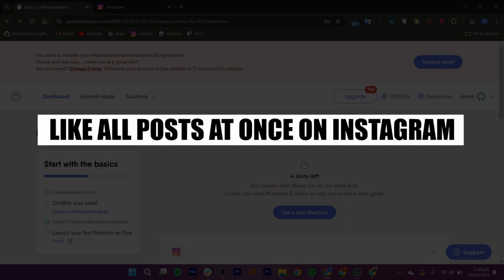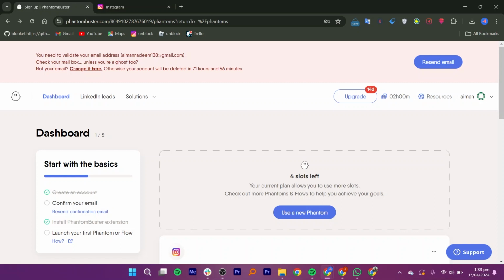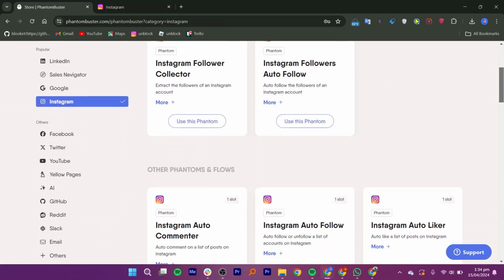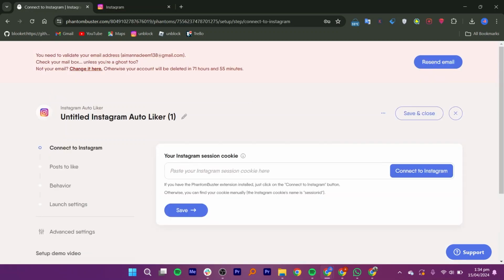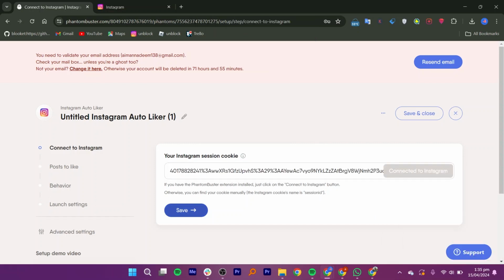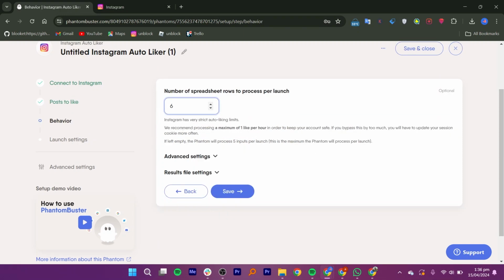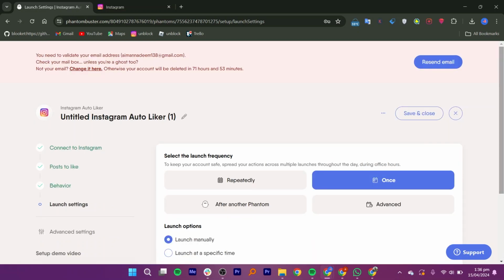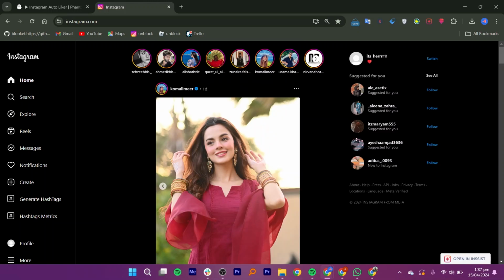HOW TO LIKE ALL POSTS AT ONCE ON INSTAGRAM